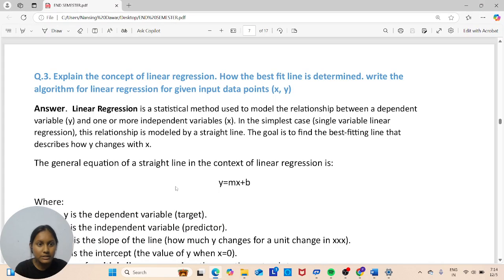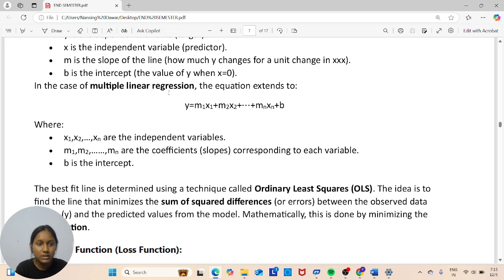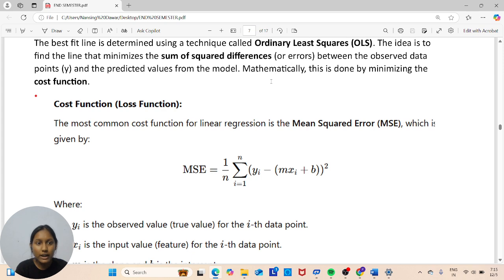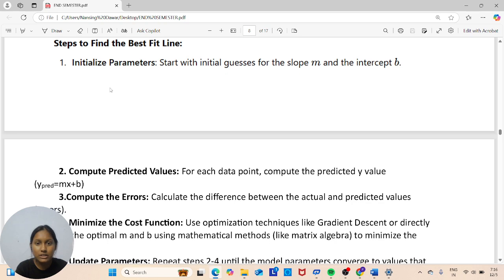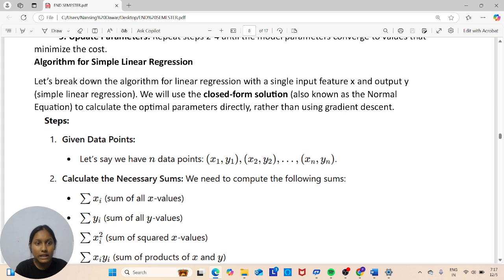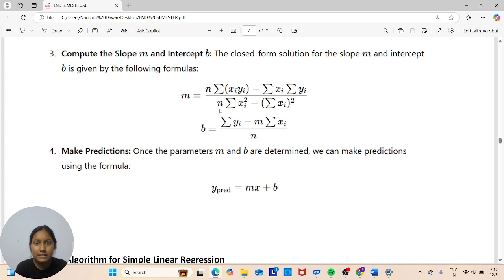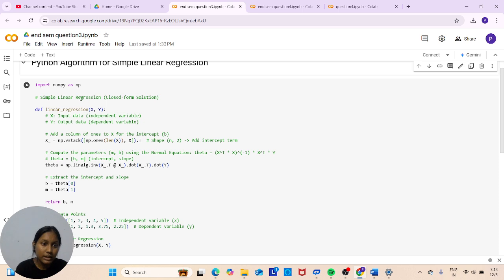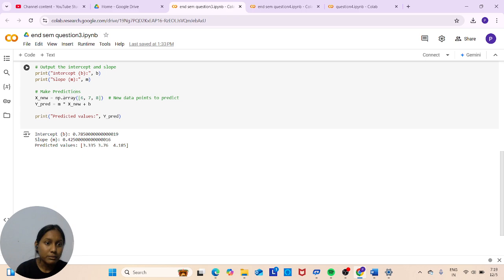Question 3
Q.3. Explain the concept of linear regression. How the best fit line is determined. write the algorithm for linear regression for given input data points (x, y)